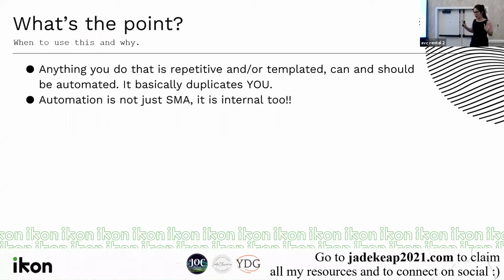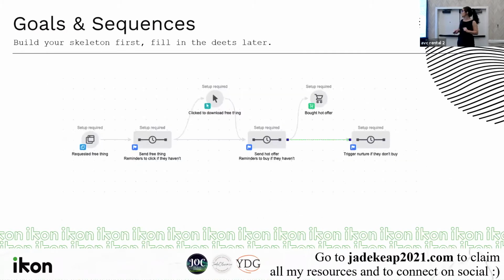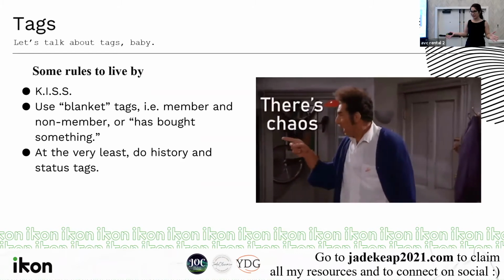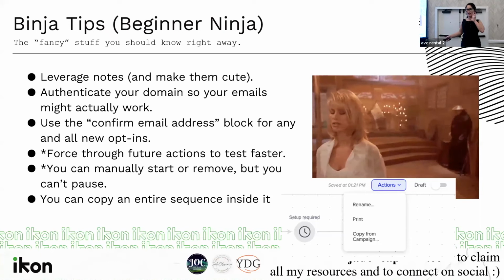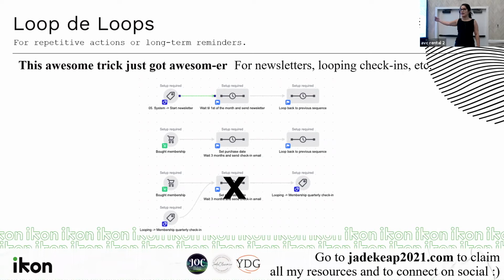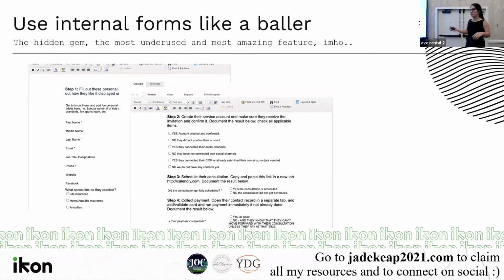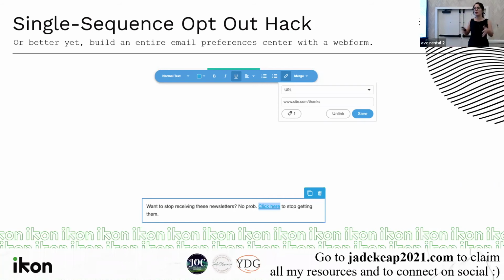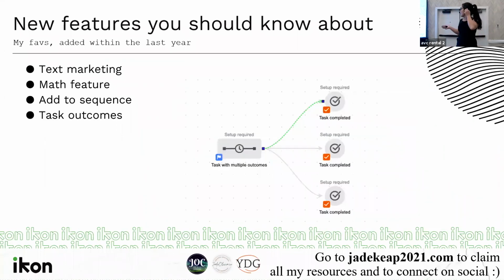Campaign Builder from 0 to 60 - IKON 2021 - Jade Olivia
Watch as Jade trains Keap users and partners on Campaign Builder beginner and advanced tips and tricks at IKON 2021 in Scottsdale, AZ.